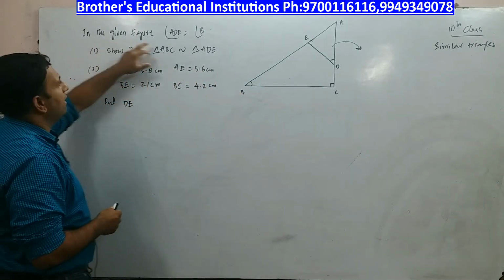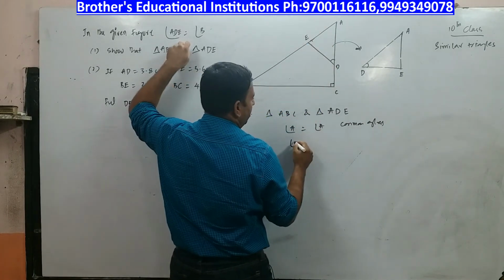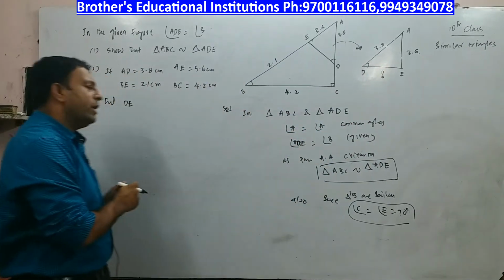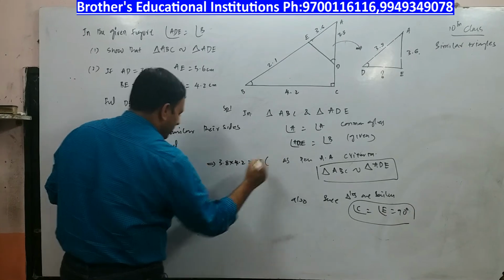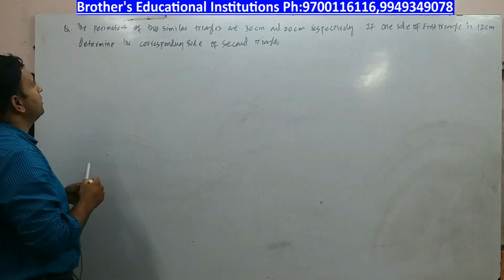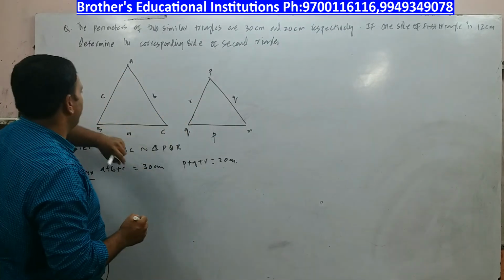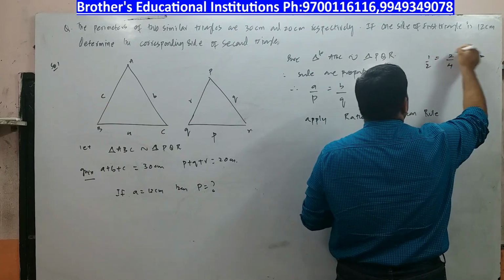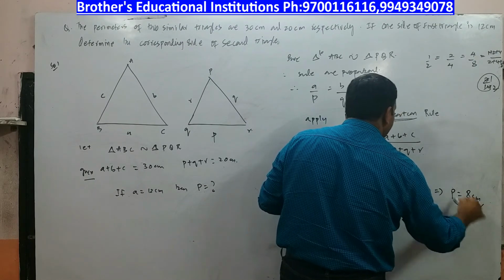7 Similar Triangles (Maths 10th Class)